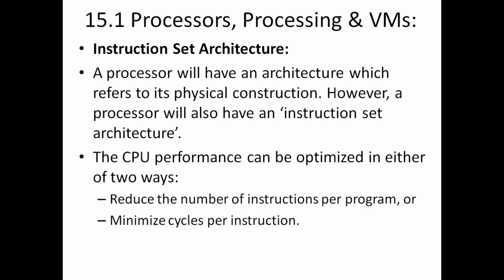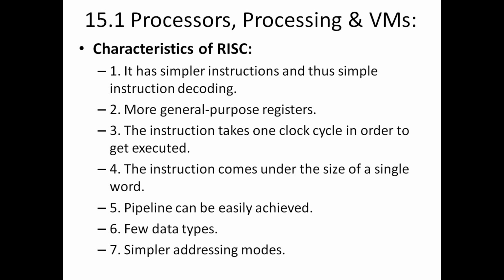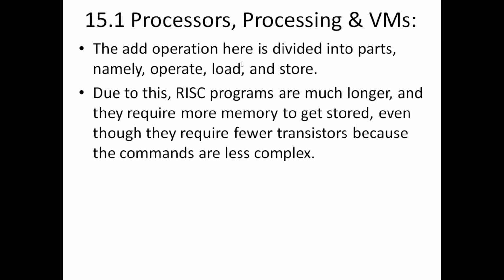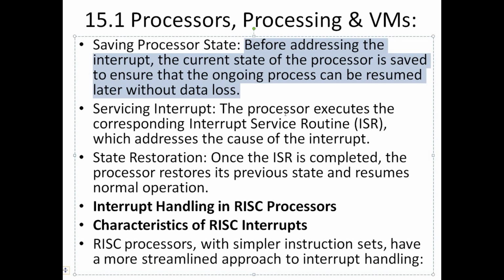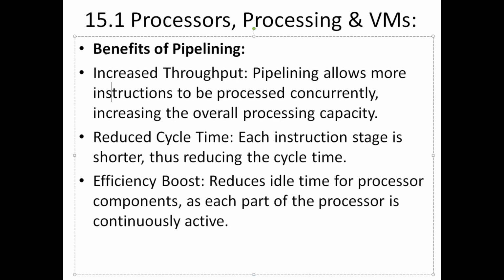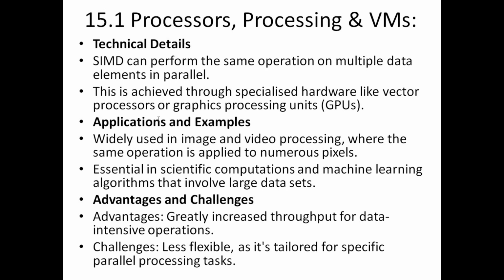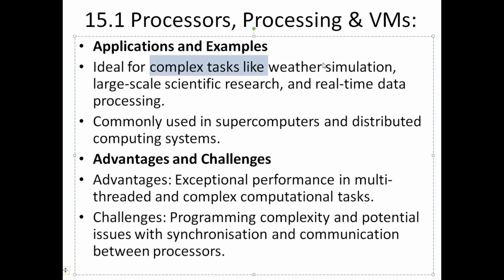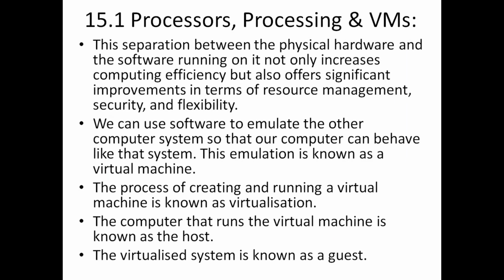15.1 - Processors, Parallel Processing & VMs - HARDWARE & VMs - Computer Science 9618 (A2 Level)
This Lecture includes discussion on Section 15: HARDWARE AND VIRTUAL MACHINES  , specifically 15.1 - Processors, Parallel Processing & Virtual Machines, of the New syllabus for CAIE AS-Level Computer Science 9618.